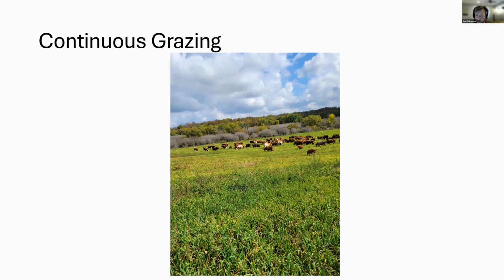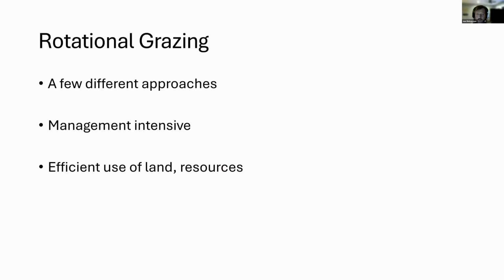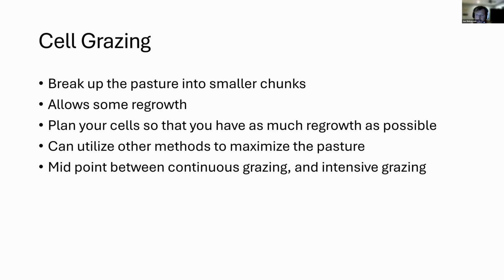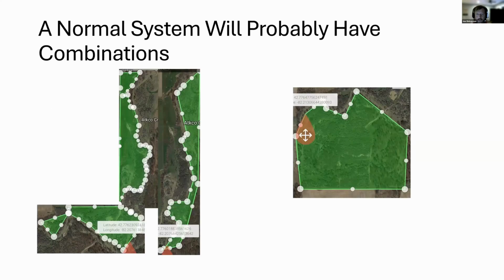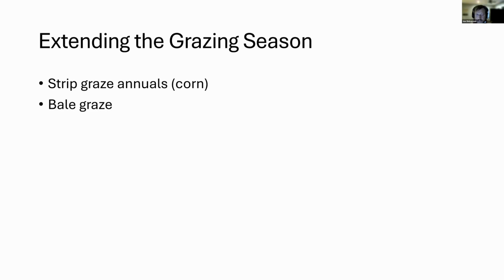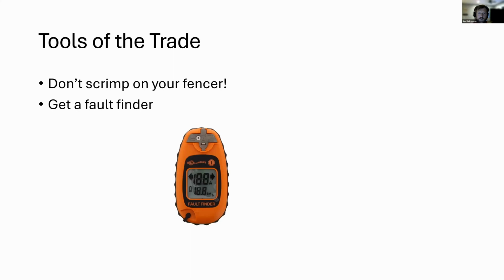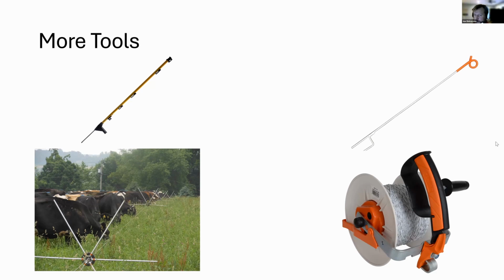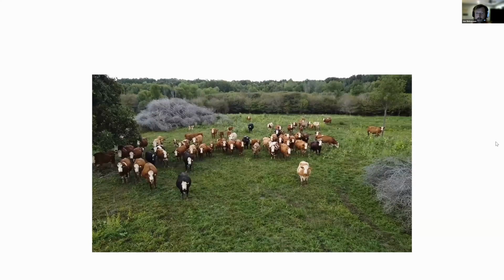Getting Started with Rotational Grazing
Presented by Joe Dickenson.

00:00 Introduction
02:25 Continuous Grazing
06:15 Rotational Grazing
12:21 Strip Grazing
13:57 Mob Grazing
19:12 Grazing Season Extension
23:48 Tools of the Trade
32:25 Q&A

The purpose of the Profitable Pastures conference is to bring fresh ideas and new research results to Ontario grazing managers across the ruminant livestock sectors. The event is a joint effort between the Ontario Forage Council and OMAFRA. For information on the upcoming Profitable Pastures conference,

Ontario Ministry of Agriculture, Food and Rural Affairs